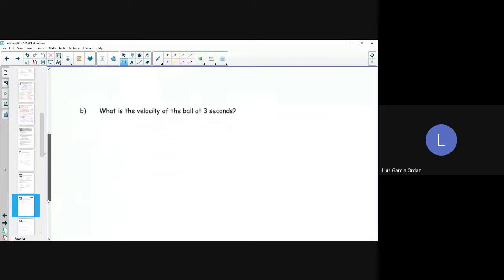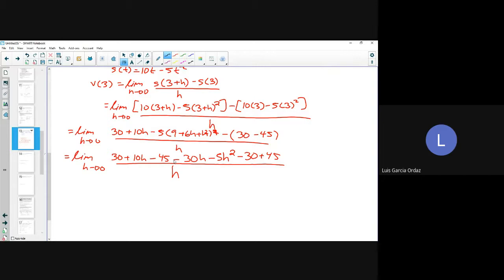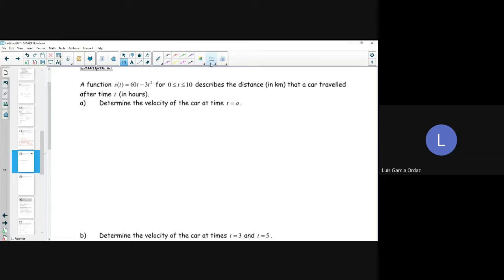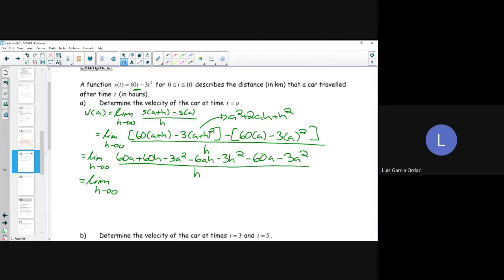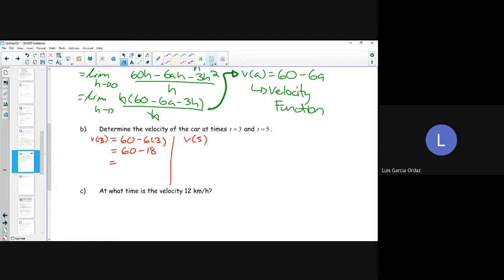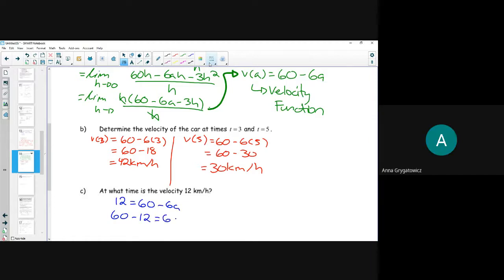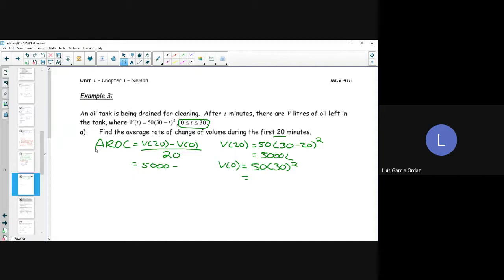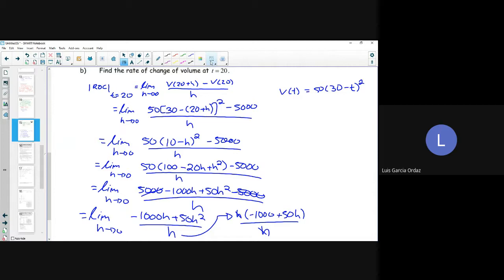Calc Unit 1 Lesson 3: Rates of Change